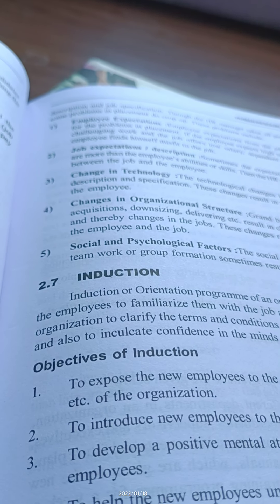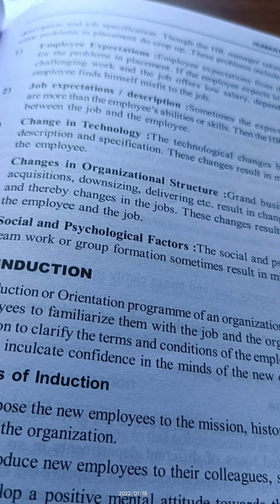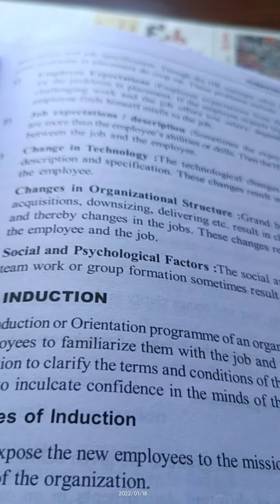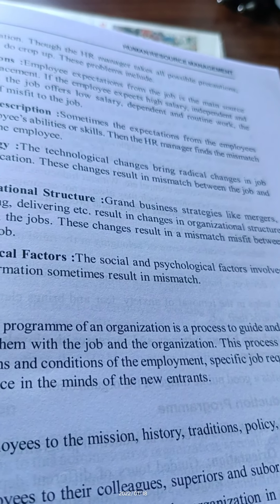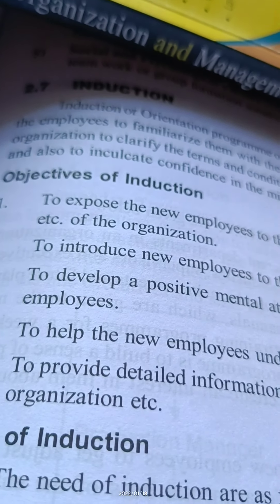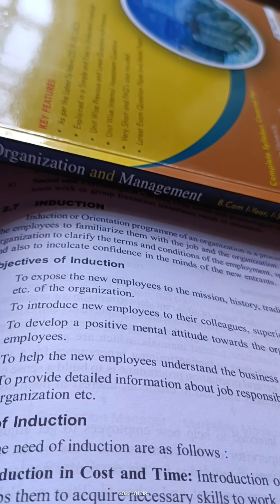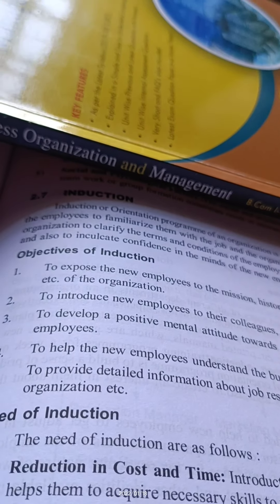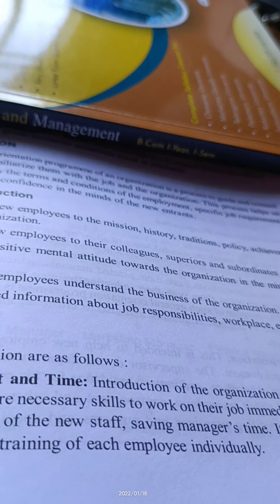BBA 2nd Year 1st semester - HRM - 18/1/22